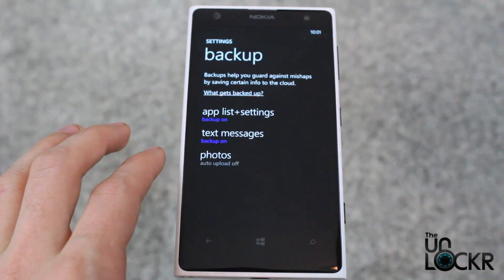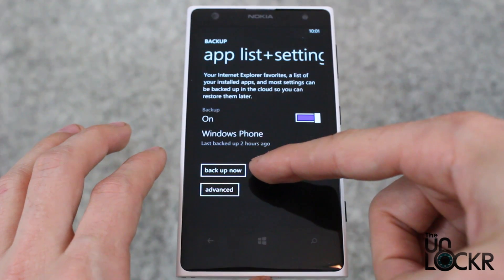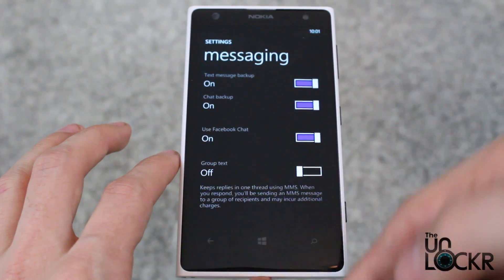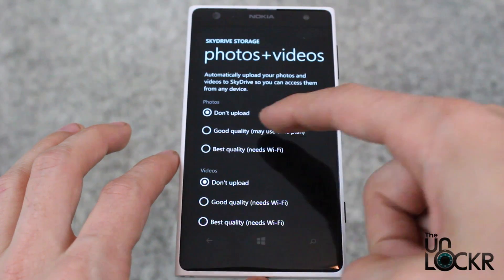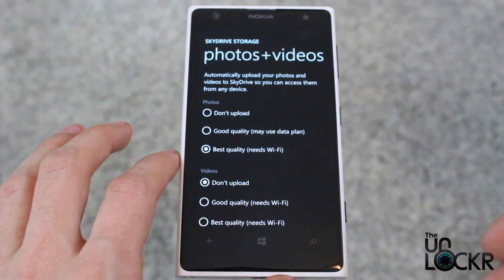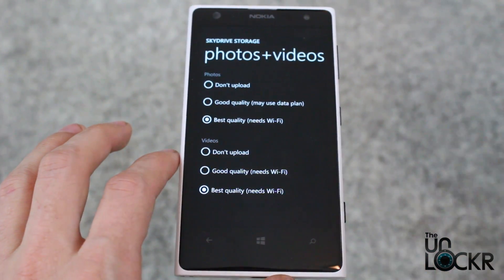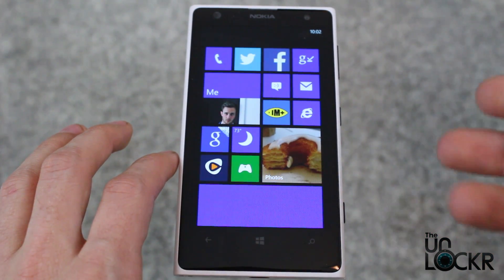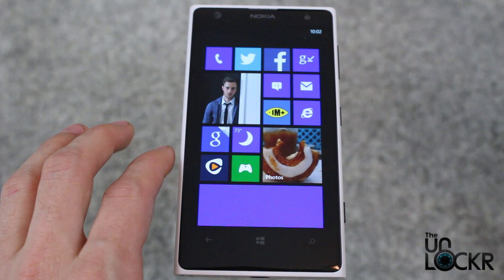Windows Phone 101: How to Automatically Backup Your Phone to SkyDrive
If you are worried about losing your photos, texts, or other data on your Windows Phone device, you can turn on the settings to automatically back all of them to your SkyDrive account so you don't have to worry about it anymore.